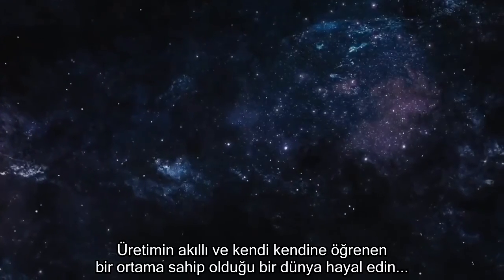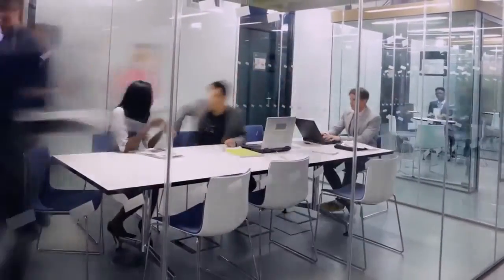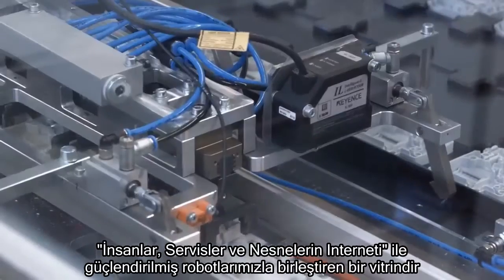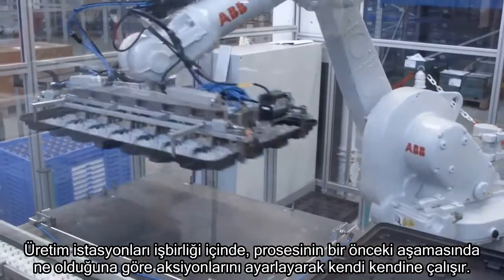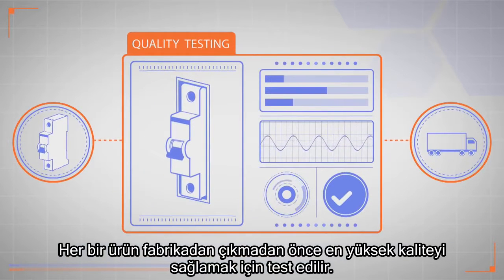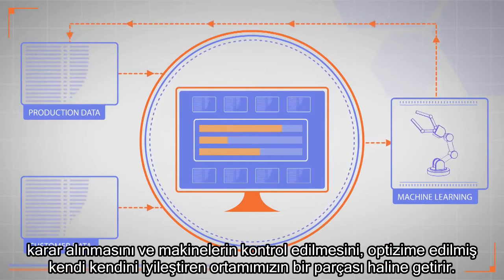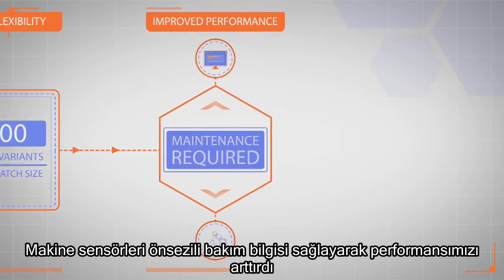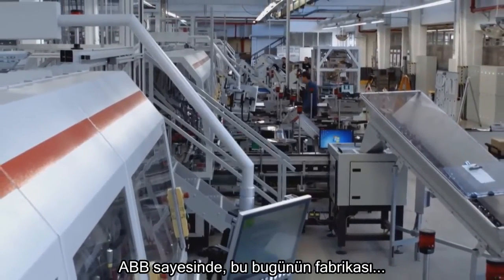ABB Otomatik Sigorta - Heidelberg Akıllı Fabrika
ABB Heidelberg otomatik sigorta sigorta fabrikası son teknolojilerle üretimimizdeki uzmanlığımızı IoTSP ile güçlendirilimiş robotlarımızla birleştiren bir vitrindir.